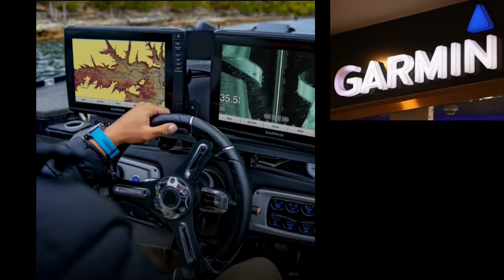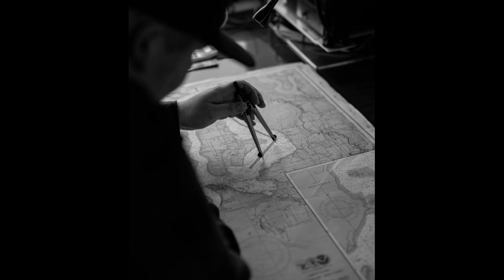Orienteering B Series, Introduction to Nautical Charts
Volume Had To Be Re Mastered...
Needed To Change Volume Levels